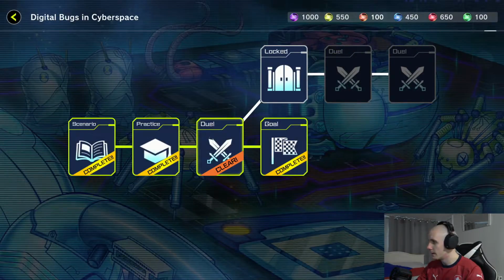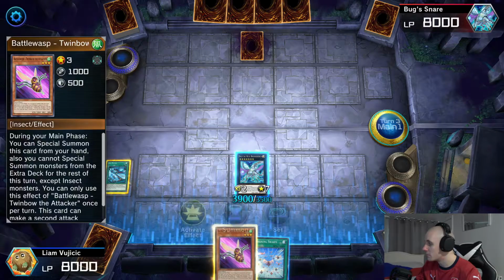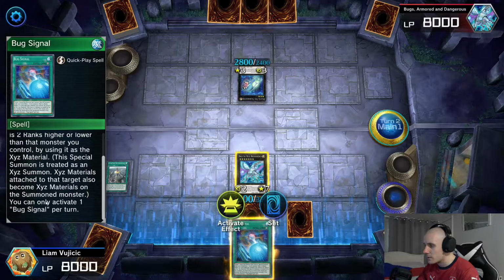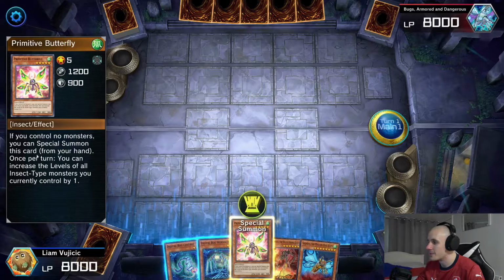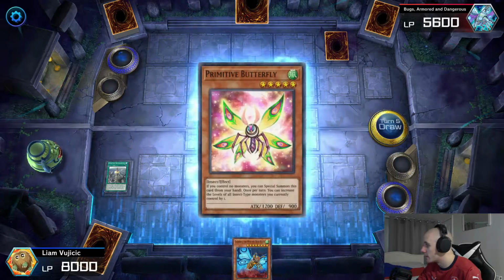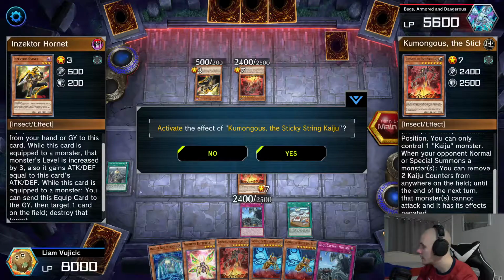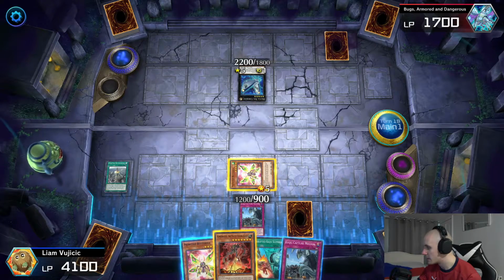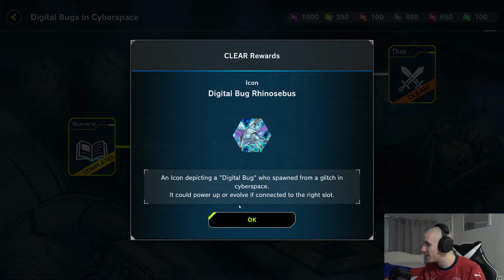YU-GI-OH! MASTER DUEL #28 - "DIGITAL BUG RHINOSEBUS ICON!!" (HD GAMEPLAY WALKTHROUGH)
Welcome to Yu-Gi-Oh! Master Duel #28